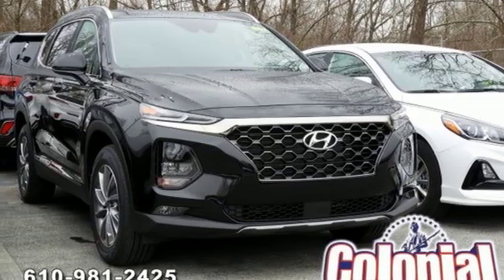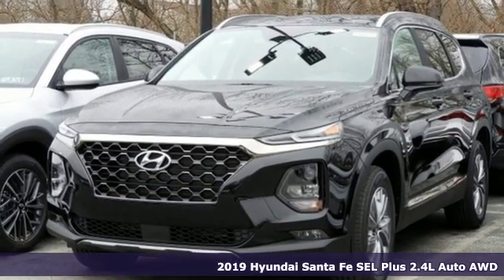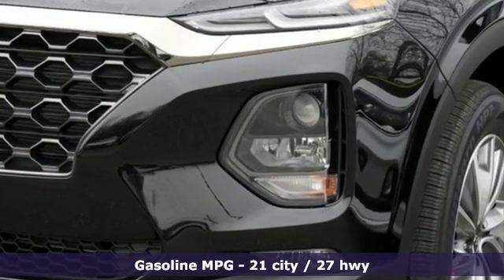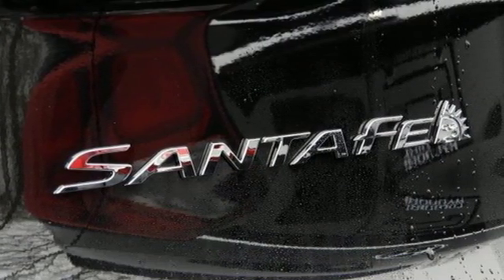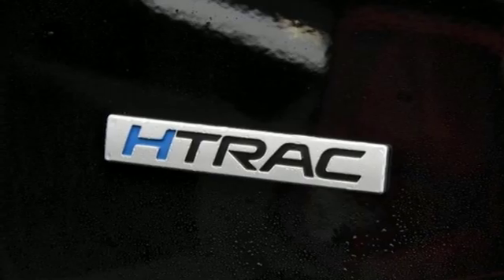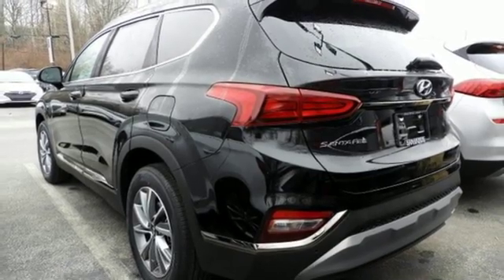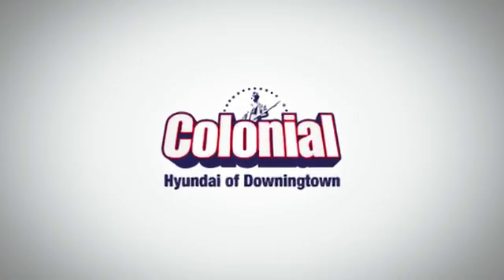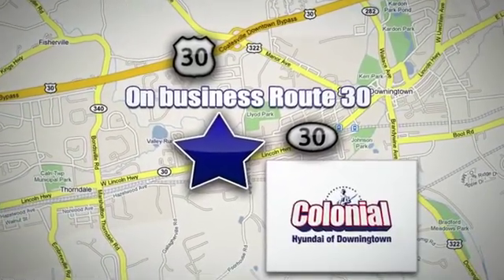2019 Hyundai Santa Fe Downingtown PA Philadelphia, PA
Year: 2019
Make: Hyundai
Model: Santa Fe
Trim: SEL Plus
Engine: 4 Cyl. 2.4 L
Transmission: Automatic
Color: Twilight Black
Interior: Black/Black
Stock #: H190422
VIN: 5NMS3CAD2KH069083

Address:
4423 W Lincoln Hwy